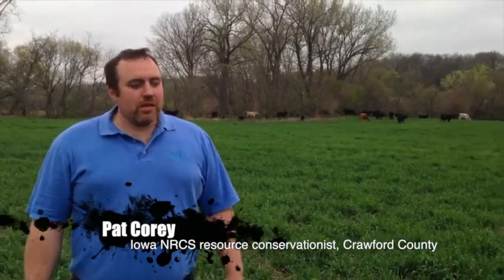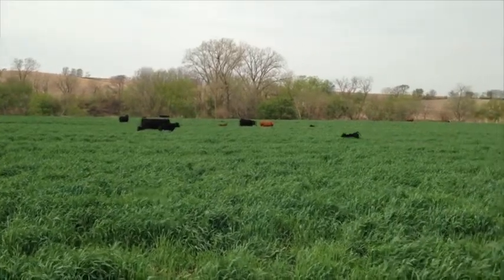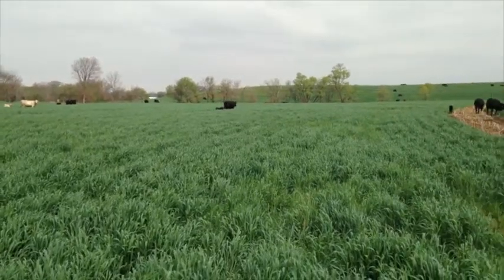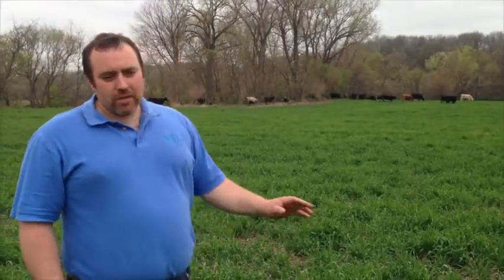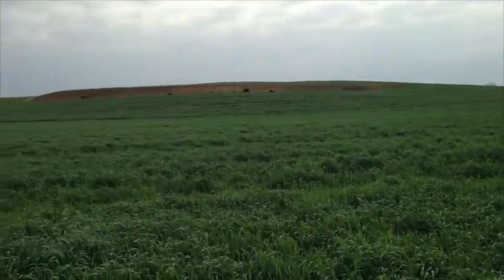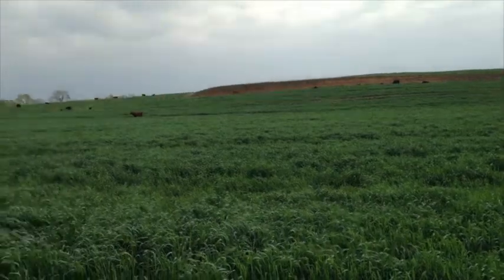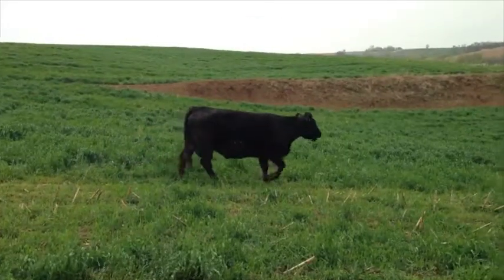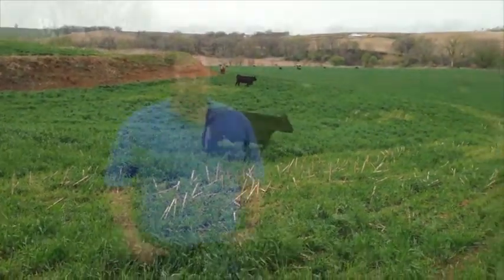Grazing Cover Crops for Soil Health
Learn how Crawford County farmers are improving soil health and conserving forage resources by grazing cover crops.